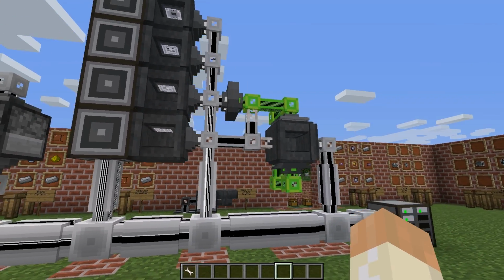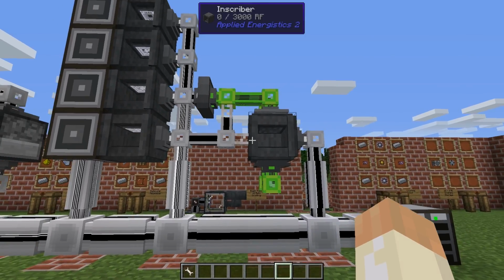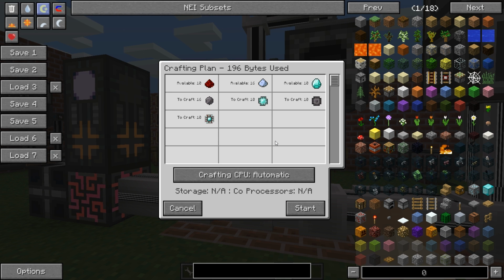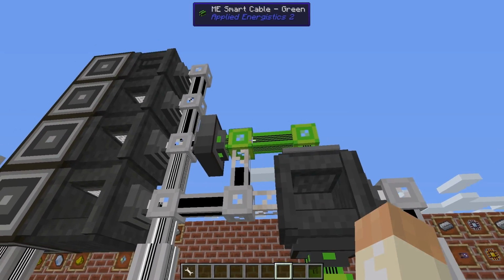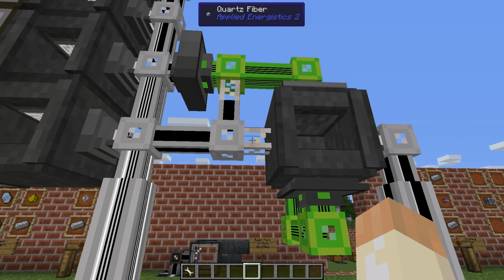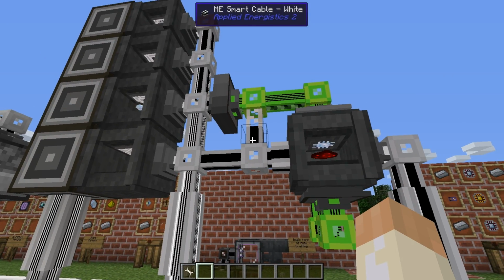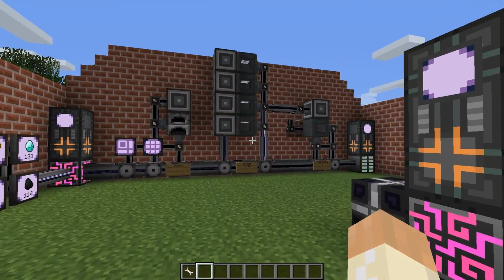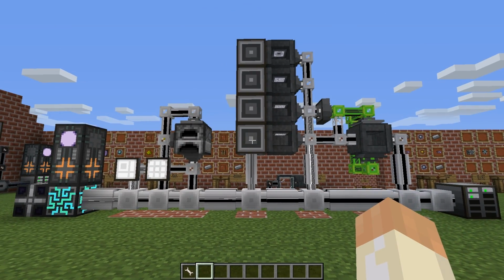My Updated AE2 Processor Auto-Crafting System (AE2 Tutorial #11.5) (MC 1.7.10)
A small update to the processor auto-crafting build I explained in my previous video. The outcome is has two advantages:
1. Only one Crafting CPU required.
2. No need to pre-order Printed Silicon to run at "max speed". It wasn't really required before, but the entire job took longer time if you didn't do the pre-order.
It works very much the same, but this is just a "better" implementation :)

I have done several videos about AE2, so if there are items or blocks not covered in this one they can probably be found in another video.

I can be found on both Twitter and Facebook as well, for video announcements and updates. They are also the preferred ways to send a non-video related question or comment. Sometimes I do things on Twitch as well, place a sub and be prepared!

Using vanilla launcher with Forge (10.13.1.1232)
Mods loaded (exluding dependencies):
Applied Energistics 2 (rv1-beta-37)
BuildCraft 6.2.6
Not Enough Items (NEI) (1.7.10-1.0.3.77-universal)
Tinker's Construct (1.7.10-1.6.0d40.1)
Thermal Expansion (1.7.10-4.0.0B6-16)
Waila (1.5.6a_1.7.10)
I noted the version numbers in case things change later on.  Also, there could be changes in recipes due to mod integrations.